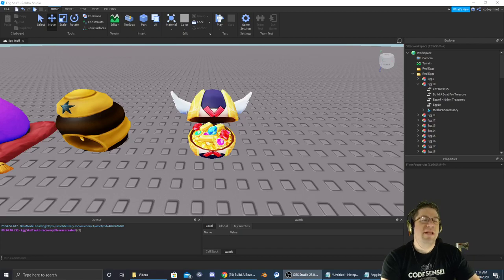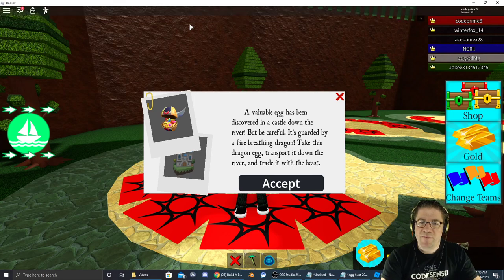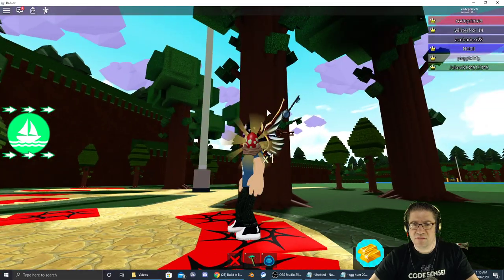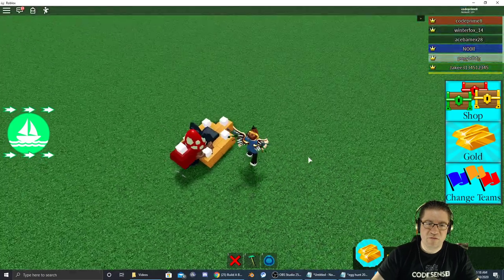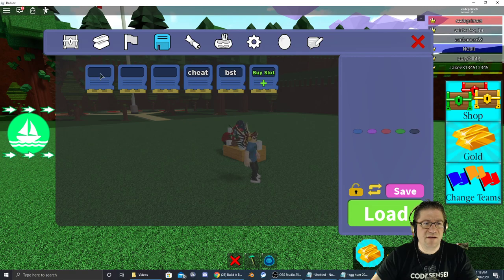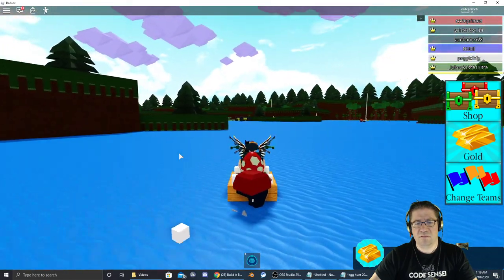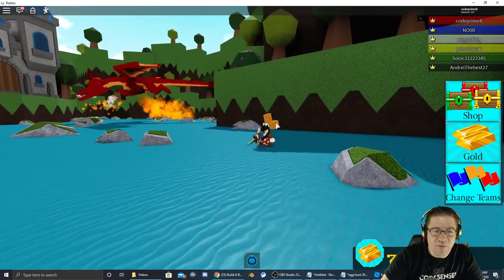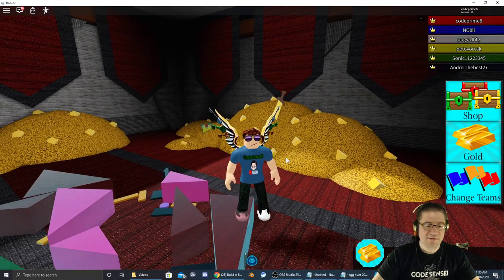Roblox - Easter Egg Hunt 2020 - Egg of Hidden Treasures - Build A Boat For Treasure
We build a boat from the free items that are given to us from the egg hunt. Take the egg to the dragon in the castle, and she will drop you on the egg. Nice! Love you all!